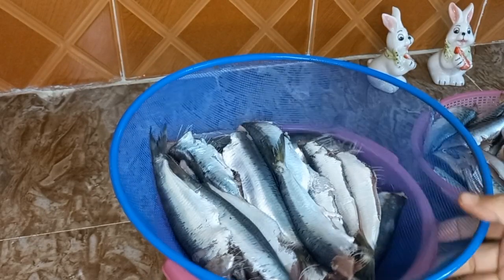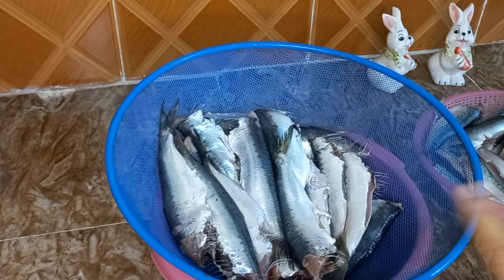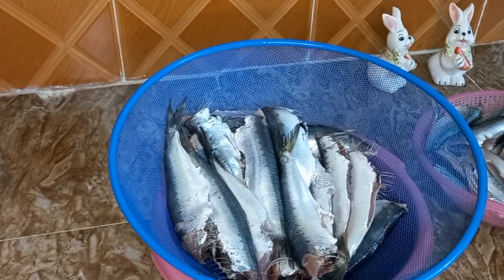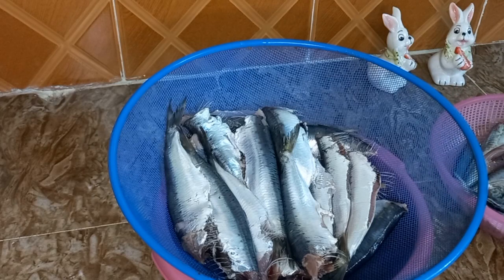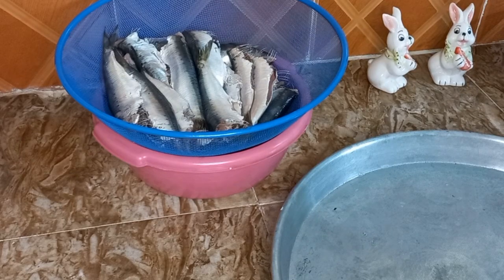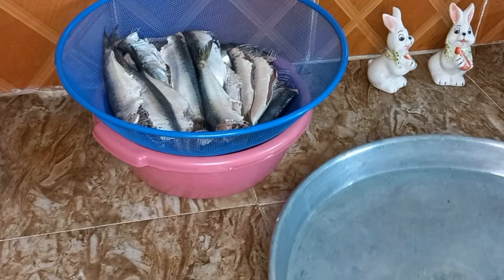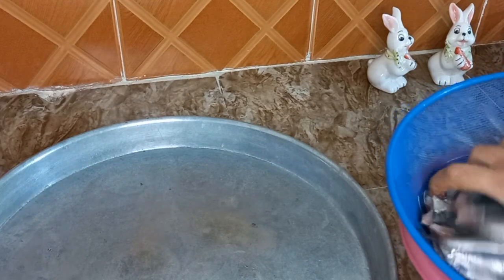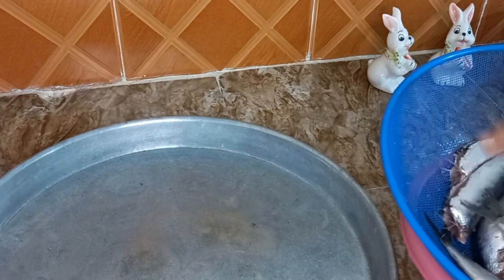سمك السردين🐟🐟 مشوي فالفرن بطريقة سهلة وسريعة كوجبة غداء او عشاء بدون تعب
يمك السردين مشوي فالفران وكبايلة بالعطرية مقلية فالزيت جوج ط ق ساهلين باش نحضرو عشاء سريع